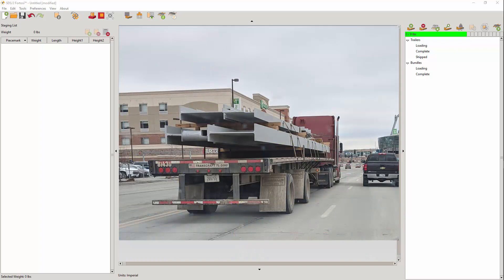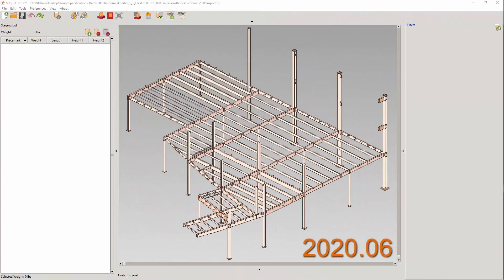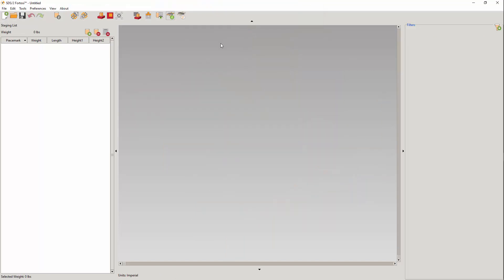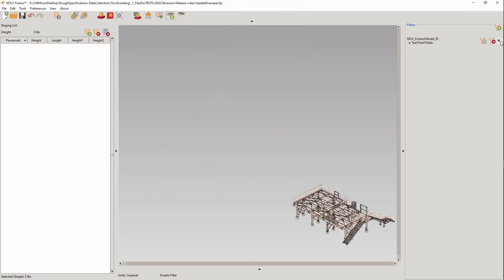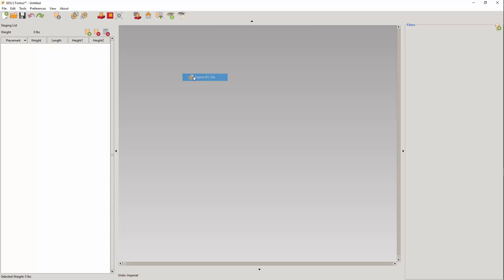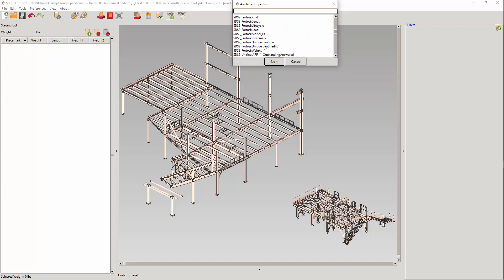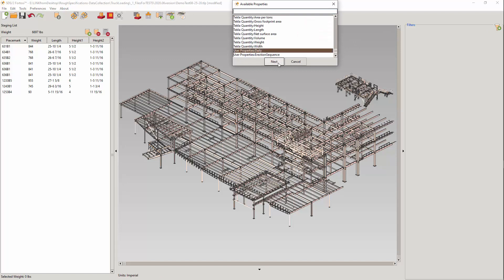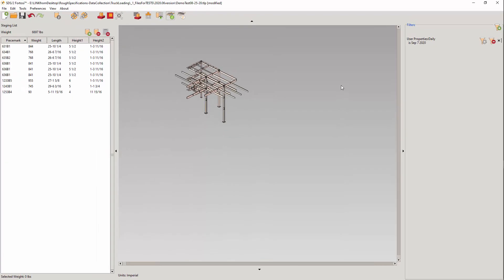SDS2 Load Planning 2020.06 Release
Now available, SDS/2 Load Planning 2020.06 gives you more control over your loading workflow by allowing custom properties to be added to the model. Other features include the ability to add multiple models, revise imported models, and more. Watch the video for the full 2020.06 release features.